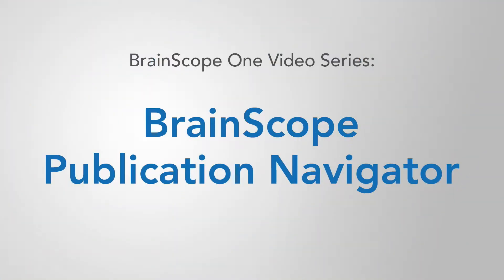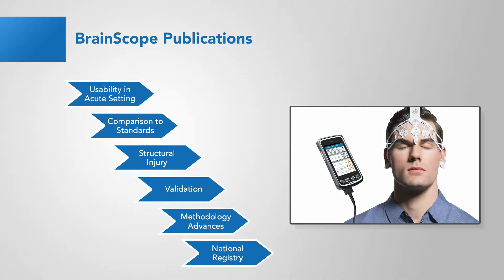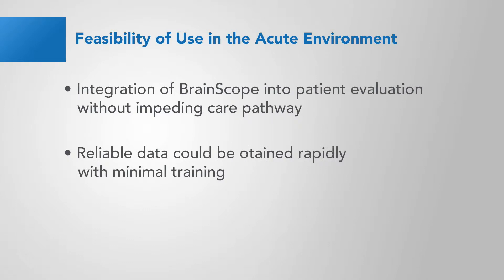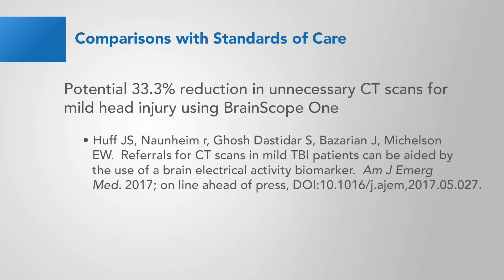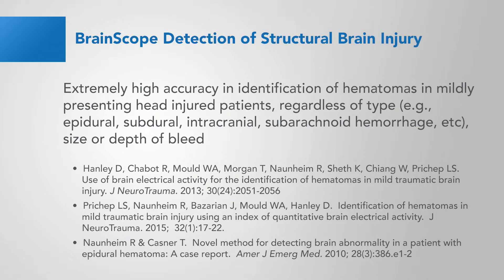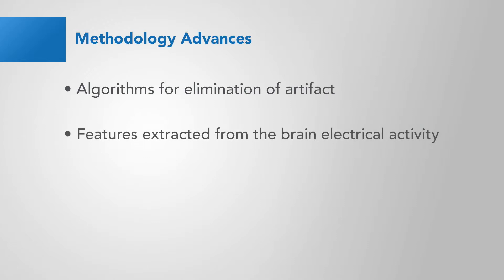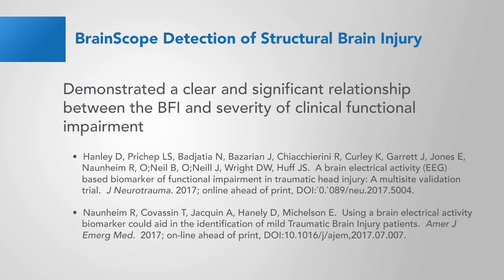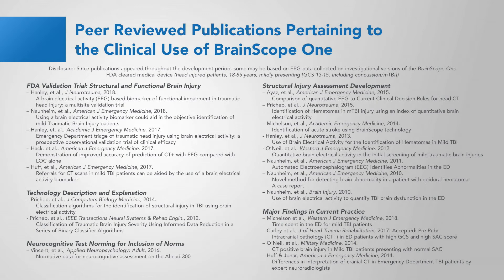BrainScope Grand Rounds Series- Publication Navigator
This video highlights a decade worth of research and development of the BrainScope One device. This includes 24 investigator-initiated publications describing clinical usability, the standard of care comparisons, and the validation of the BrainScope One algorithms.

Grand Round Videos Presented By:
Leslie Prichep, Ph.D
Chief Scientific Officer, BrainScope Company Inc.
Adjunct Professor, Department of Psychiatry
New York University School of Medicine

Powered by revolutionary technology, BrainScope is non-invasive, simple to use and easily integrates into existing workflows, which leads to increased clinical confidence, superior patient care, and enhanced provider efficiencies.

The BrainScope One system provides objective data that helps clinicians answer two key questions in mildly presenting head-injured patients:
1. Is it likely that there is a structural brain injury that would be visible on a CT scan?
2. Is there evidence of functional brain impairment that could indicate a concussion?

This series of videos are intended to educate healthcare professionals on the fundamental scientific and clinical basis of the BrainScope One device. They are not intended to be a substitute for device labeling. Please consult with BrainScope for detailed device labeling such as Indications for Use and Instruction / Directions for Use.